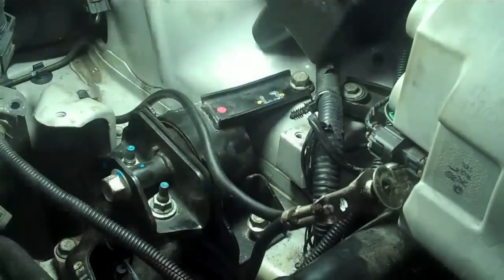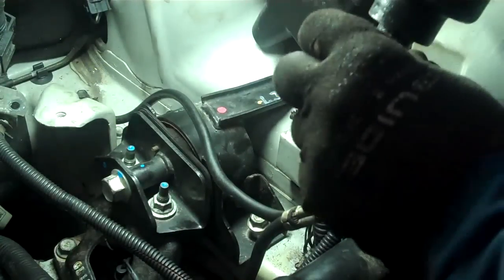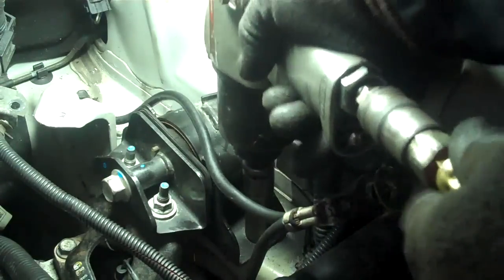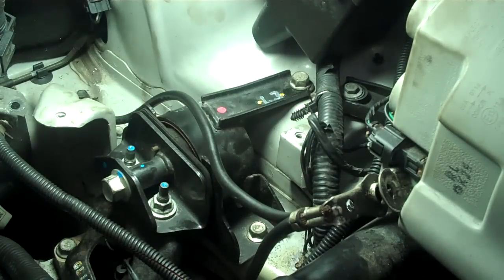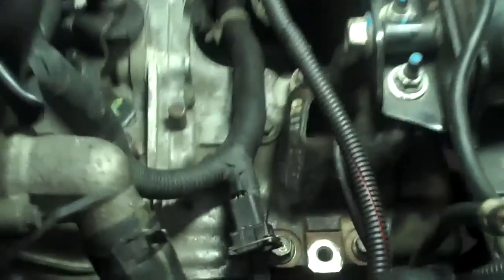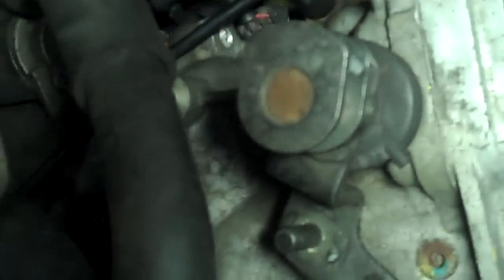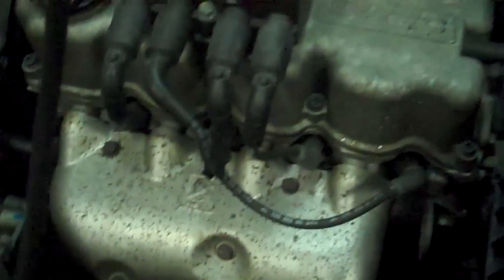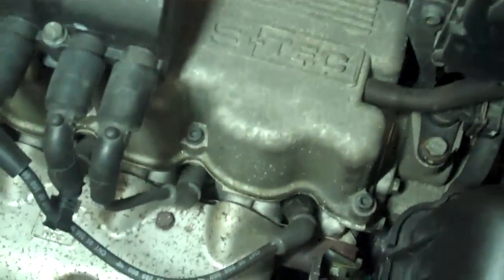CHEVROLET CLUTCH REPLACMENT PART 2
Created on February 6, 2012 using FlipShare.chevy clutch repair